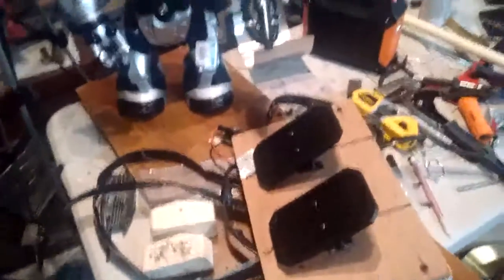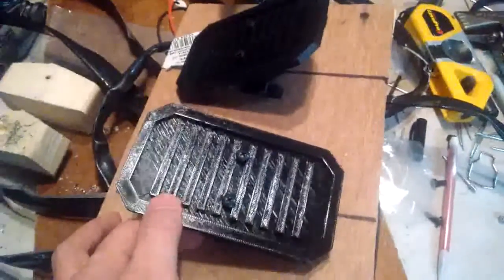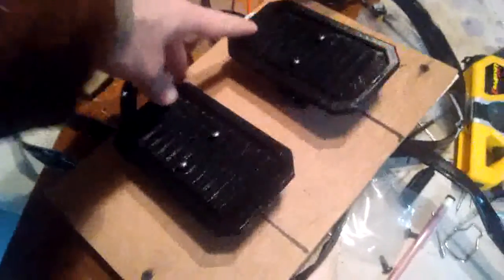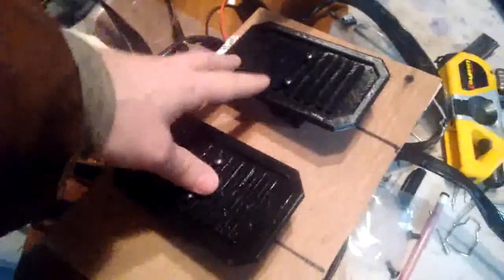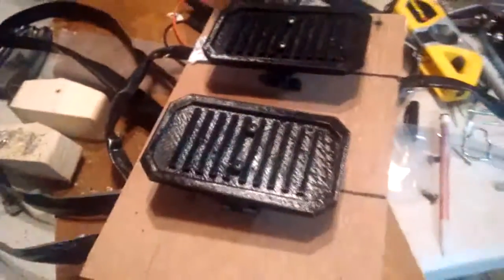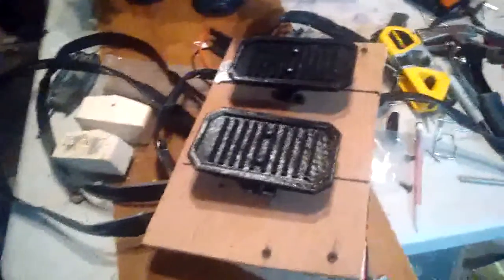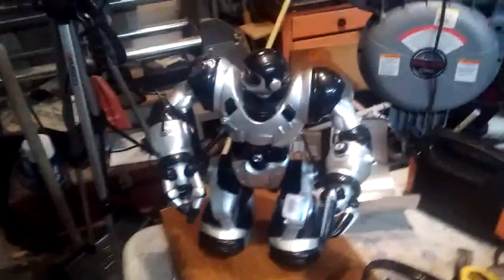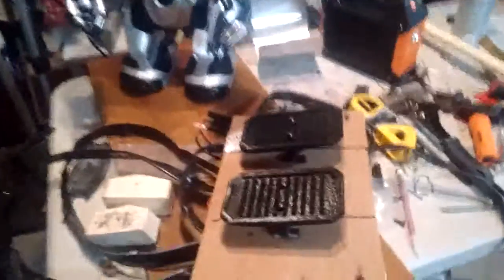The Pedantic Pedal Pal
Another pedal upgrade, this time with a little friend!